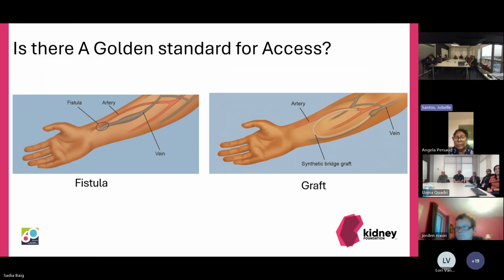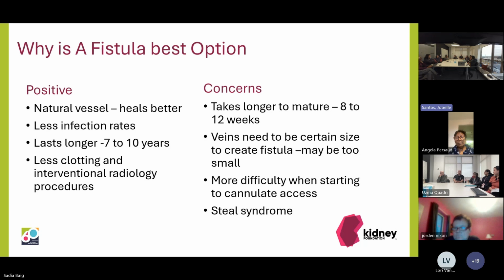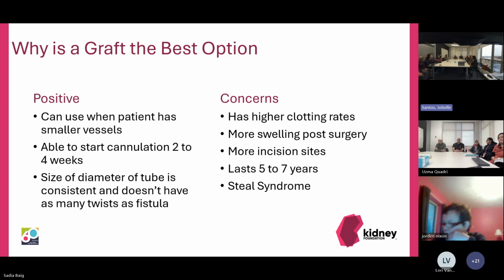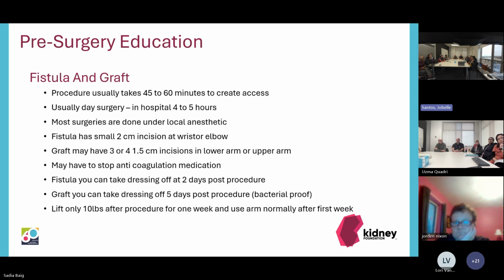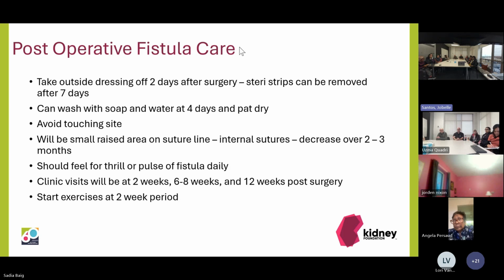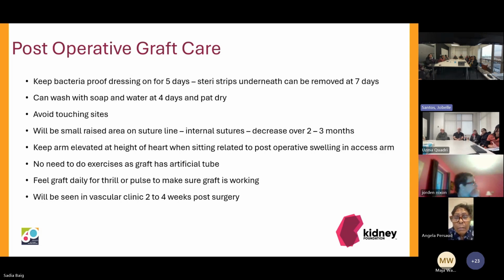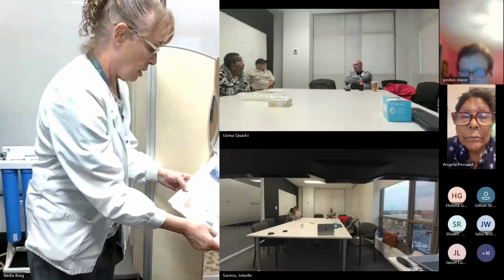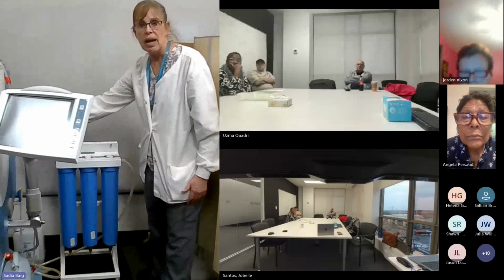KIDNEY CONNECT Guest Speakers: Fistula vs Graft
On November 25, 2024, experts Dr. Patrick McVeigh, Vascular Surgeon and Paul Welsby, Vascular Nurse discussed the differences between a fistula and a graft for dialysis, including the pros and cons of both.